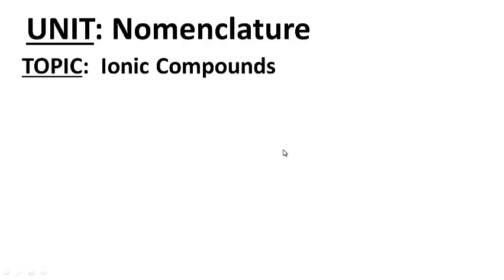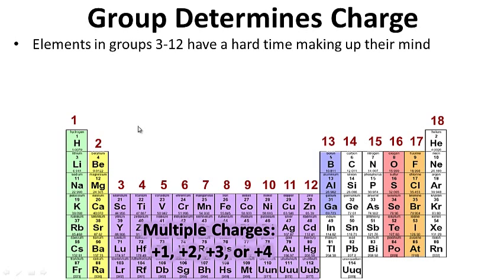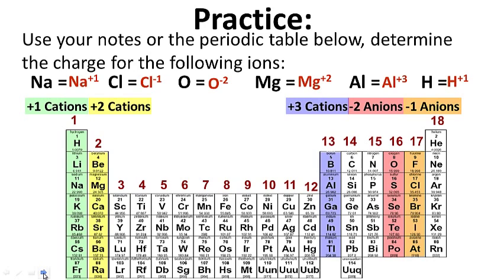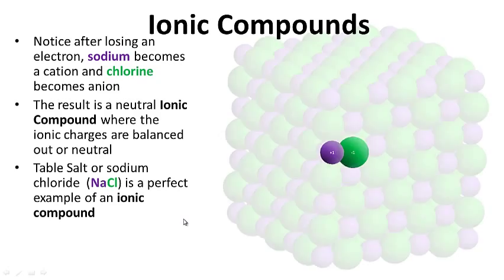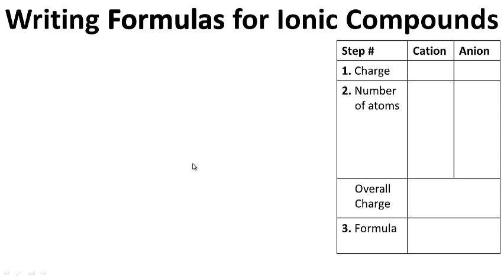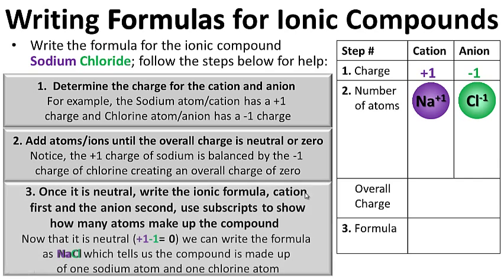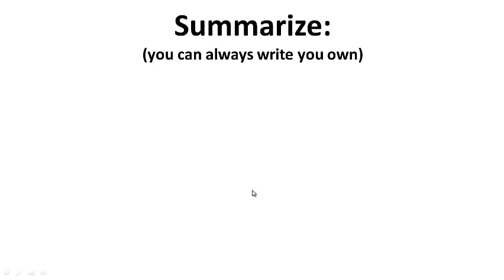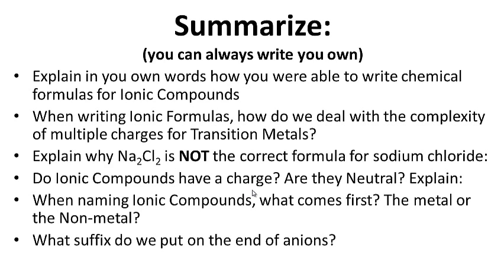Nomenclature LESSON 1 of 3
writing formulas and naming ionic compounds